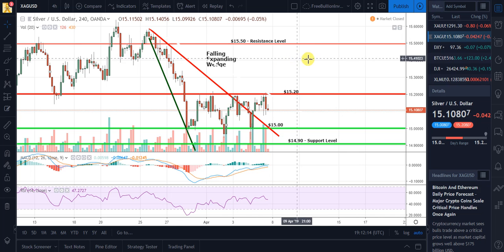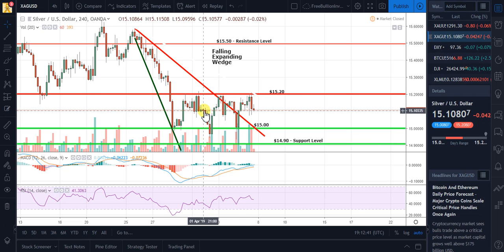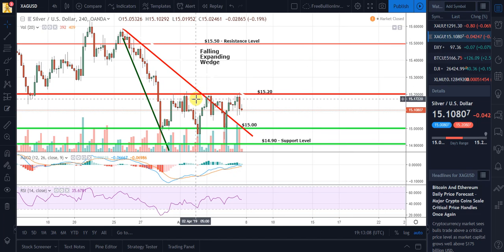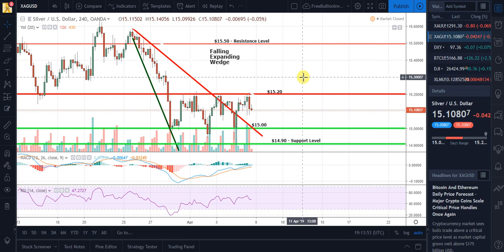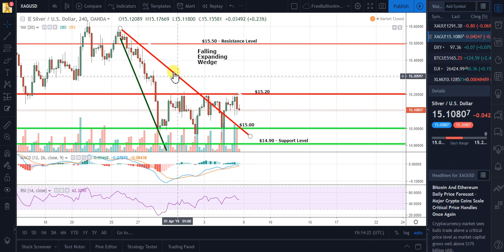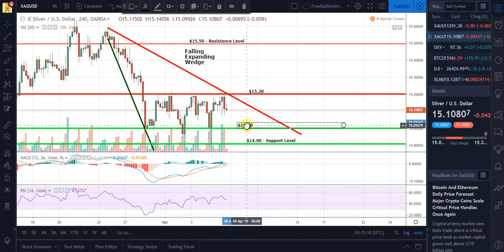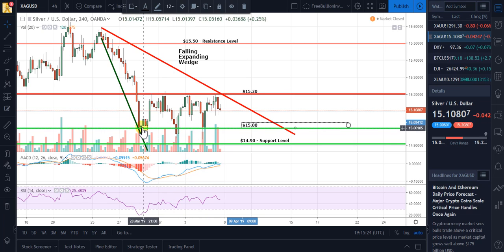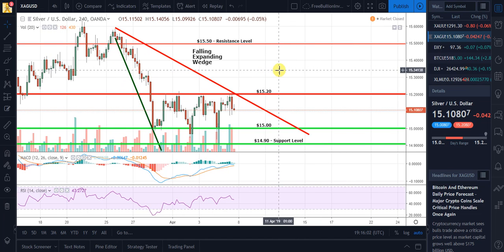Silver Price Analysis (XAG/USD) - 04/01 thru 04/12/2019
Silver Price Analysis (XAG/USD) - Review and Outlook, it covers from April 1st thru April 12th, 2019.

Technical and Fundamental Price Chart Analysis for Silver.  This video offers you a review of why Silver moved the way it did over the last week, and which way it may move in the week to come.